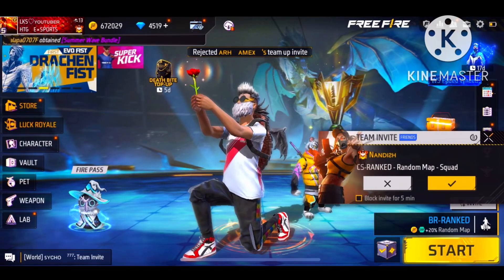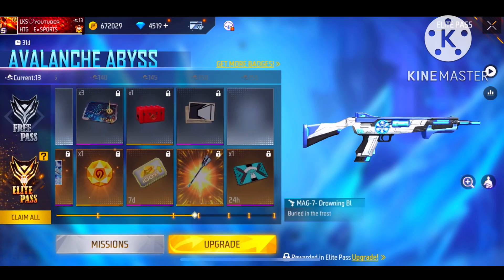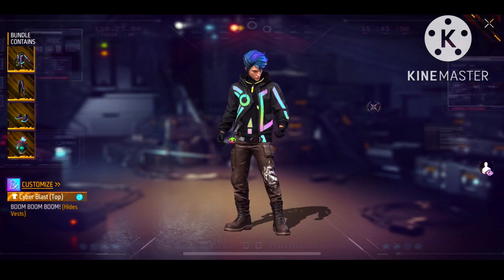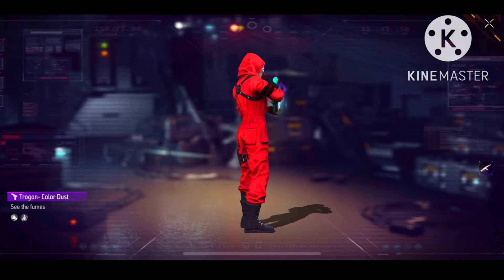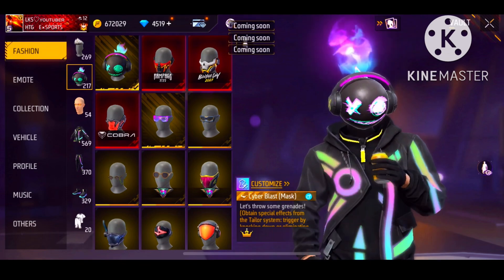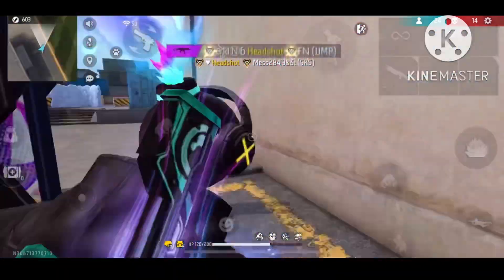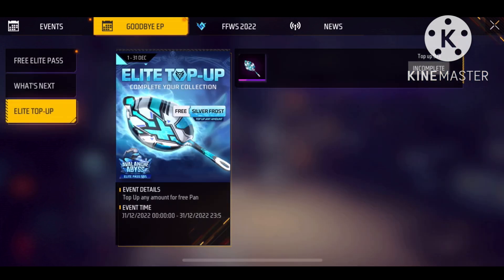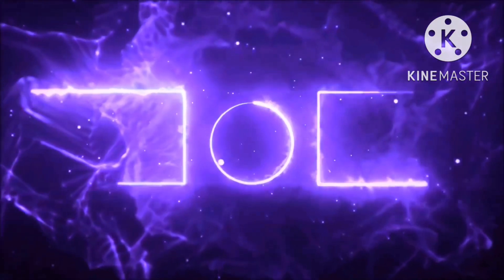Booyah Pass Items Telugu | Goodbyeep Hellobp | free fire booyah pass items telugu